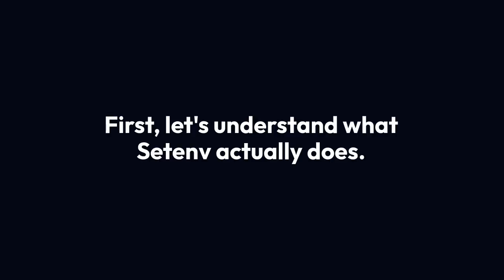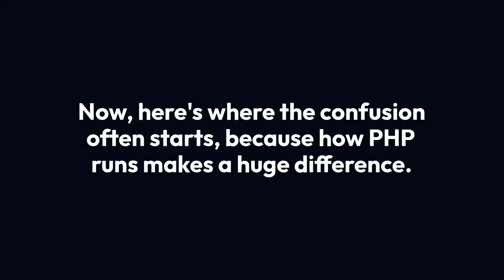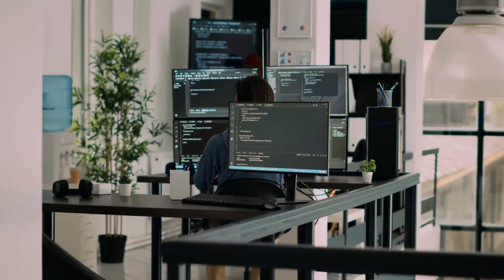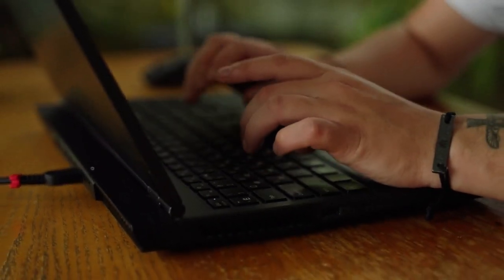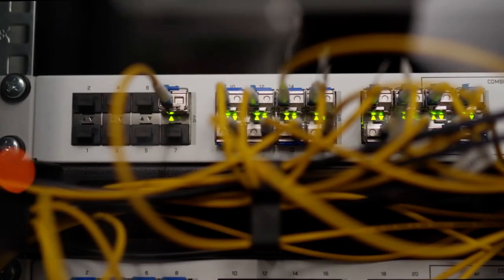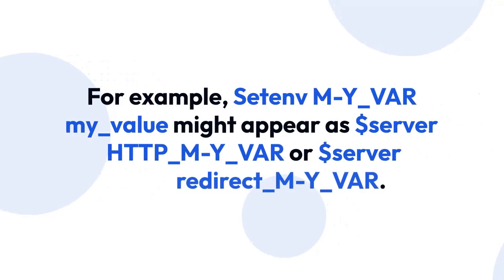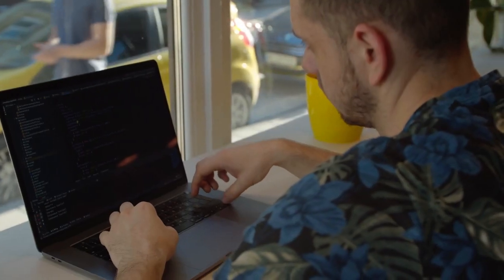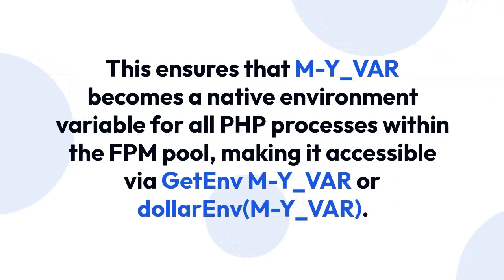Why environment variable set by SetEnv in apache httpd.conf cannot be passed to php?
Apache's `SetEnv` directive sets environment variables for the Apache server process itself, but by default, these are not automatically inherited by child processes spawned to handle PHP requests. PHP runs in a separate execution environment, often managed by modules like `mod_php` or through FastCGI/FPM. To pass `SetEnv` variables to PHP, you typically need to configure PHP itself to read them. This can be achieved by using `mod_env`'s `PassEnv` directive, which explicitly tells Apache to pass specified environment variables from the server's environment to the child processes, making them accessible within PHP scripts via `$_SERVER` or `getenv()`.